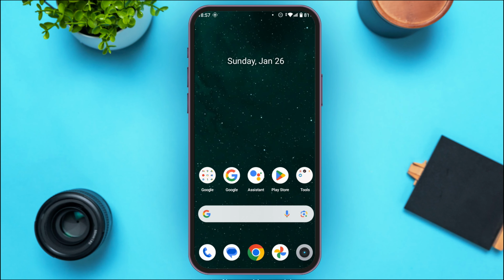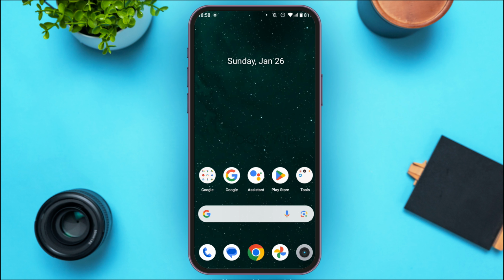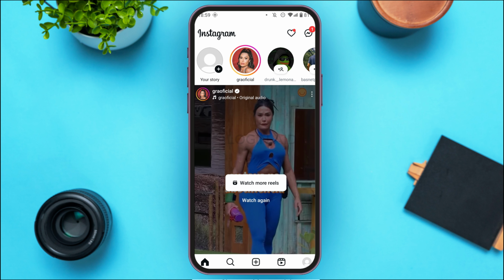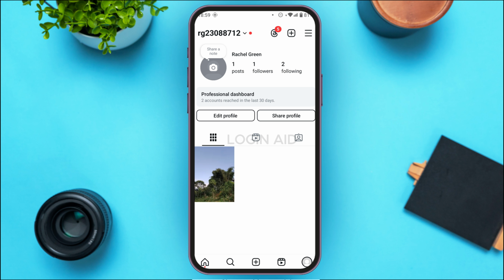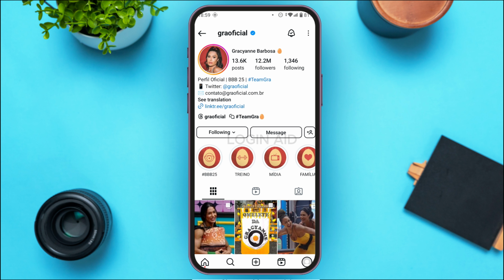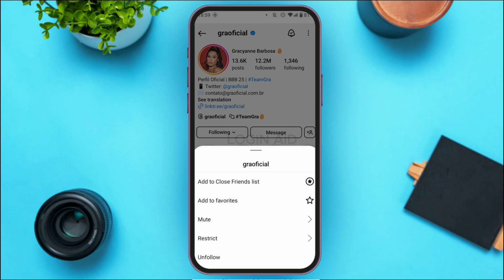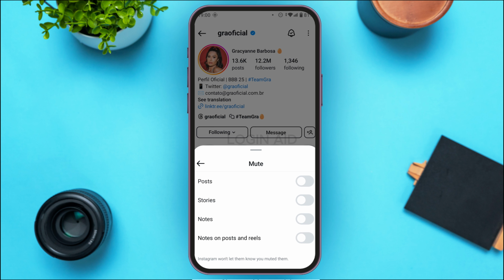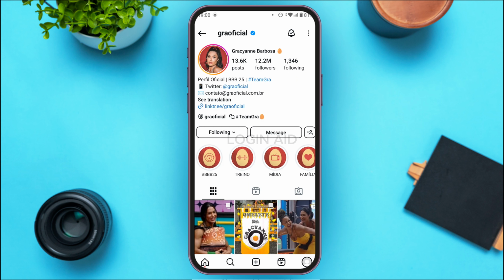How To Mute Someone On Instagram 2025 | Manage Instagram Notifications And Posts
Learn how to mute someone on Instagram without unfollowing them. This guide will show you how to stop seeing their posts, stories, or notifications while maintaining your connection. Perfect for customizing your Instagram experience without any awkwardness.